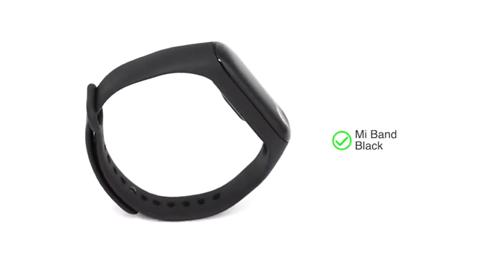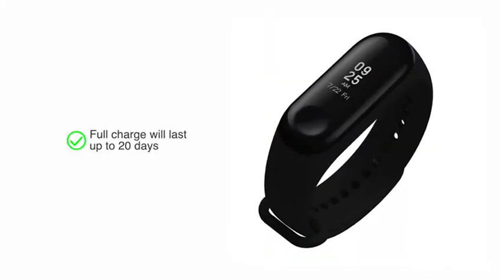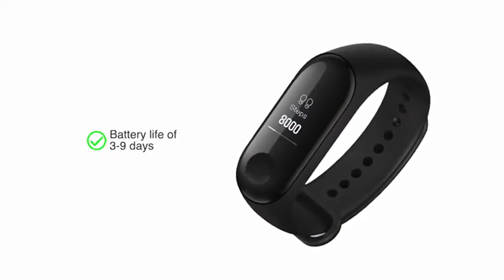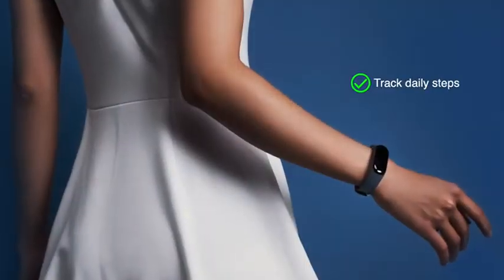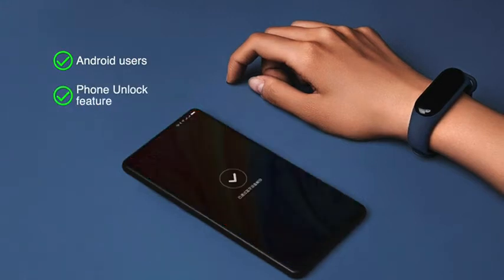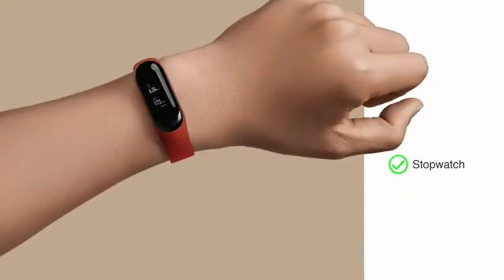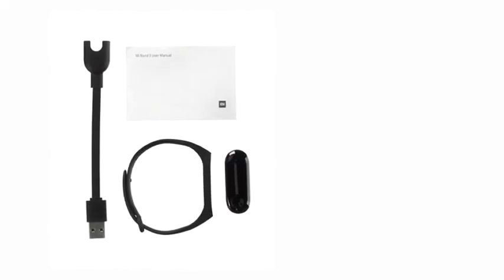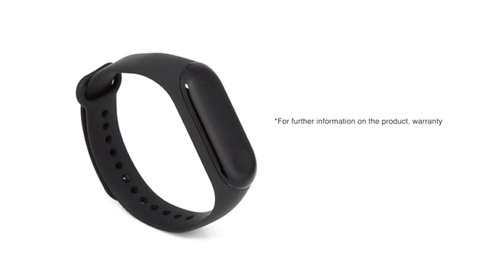Mi Band 3 (Black) Buy Online Now at Amazon.in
Up to 20 days of battery life (If Automatic Heart Rate feature is turned on then expected battery life will be 3-9 days). Compatible with Android 4.4 or later/iOS 9.0 or later
Use Mi-Fit App to connect the phone. Connectivity - Bluetooth 4.2
0.78” OLED touch screen. The adjustable strap length is 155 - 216mm
Call and Notification Alert: Read messages and receive call notification and alerts from applications such as Uber, WhatsApp, etc
Continuous Heart rate monitoring, sleep analysis and advanced step tracking
Find my phone feature: Ring your phone, if it is misplaced; Phone Unlock feature (Android Only)
5ATM - Water-resistant up to 50 meters
Get Idle Alert and Weather Forecast, View data by simply raising your wrist
Devices with Android 4.4, iOS 7.0 or above with Bluetooth 4.0 and above